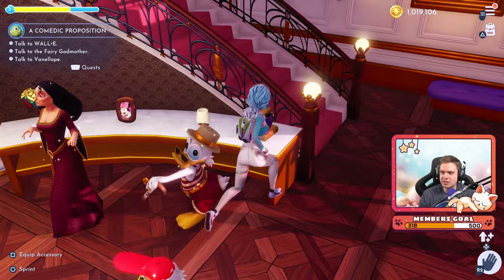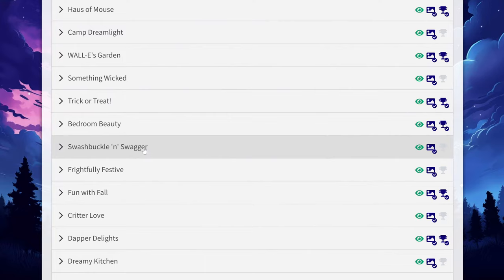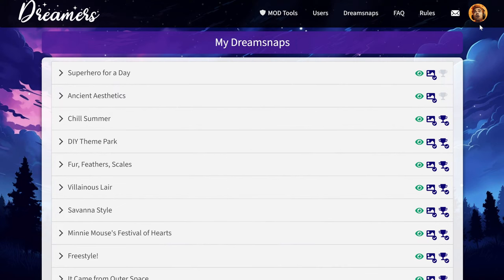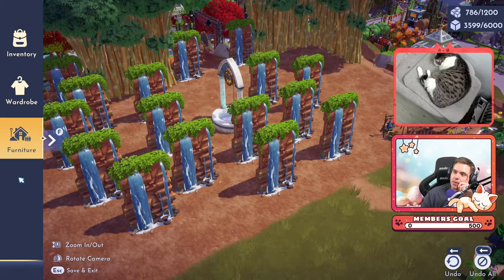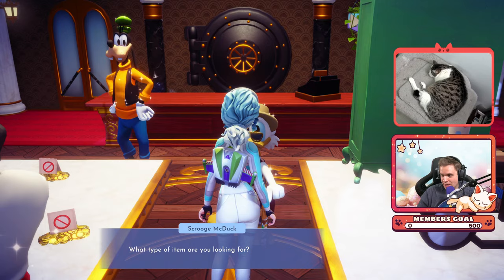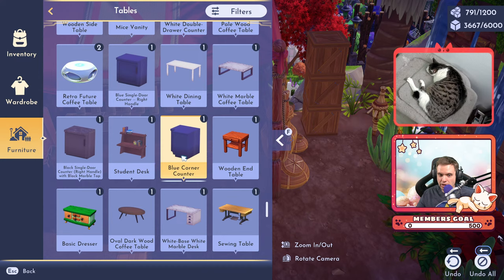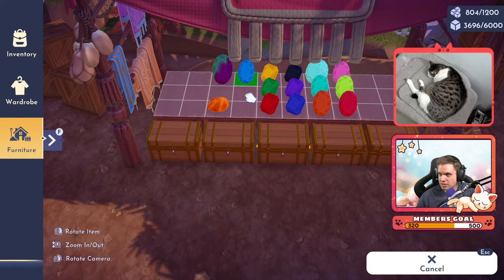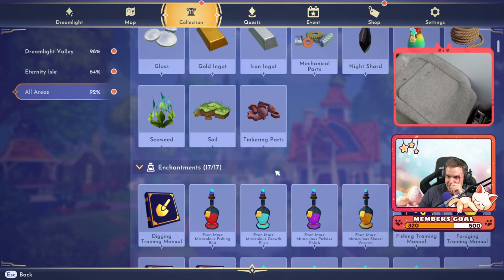DISNEY Dreamlight Valley. Dreamers Portal Gallery Launch Party! I Need to Make New Storage System...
DISNEY Dreamlight Valley playing new update live, lots to do today!

We're on our way to get to 500 members, thank you guys for support:)